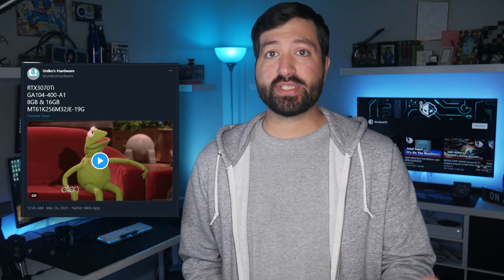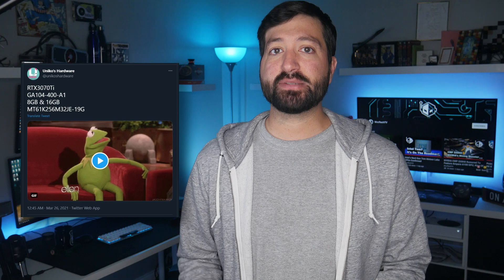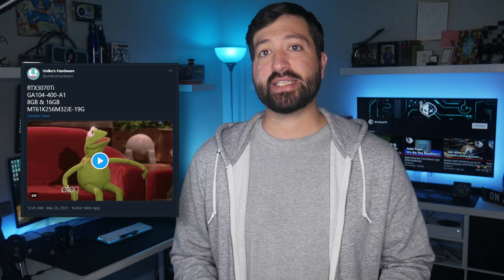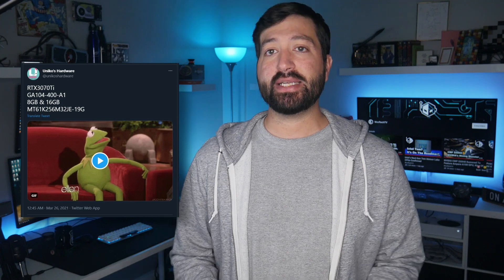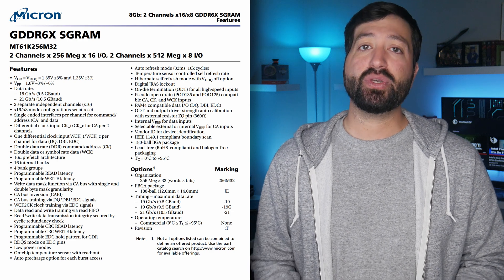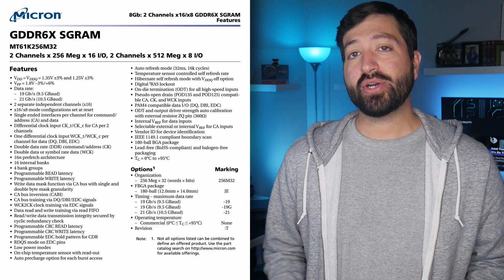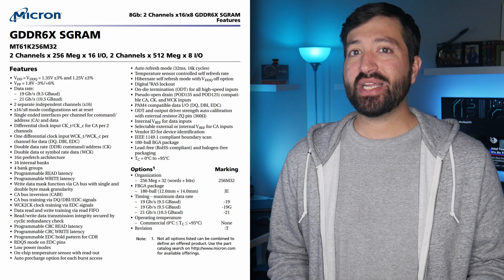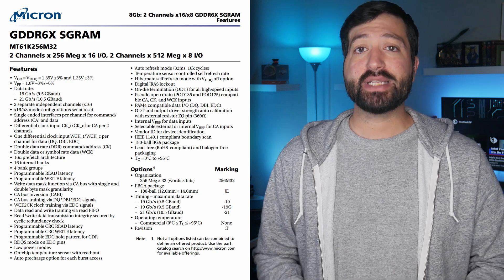NVIDIA GeForce RTX 3070 Ti Will Have 8GB and 16GB GDDR6X Variants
NVIDIA is preparing an RTX 3070 Ti graphics card for launch in May and according to Videocardz, it will have two variants - an 8GB GDDR6X one and a 16GB GDDR6X one.